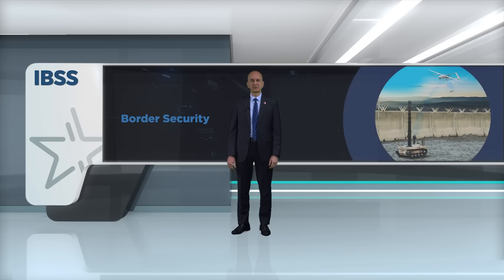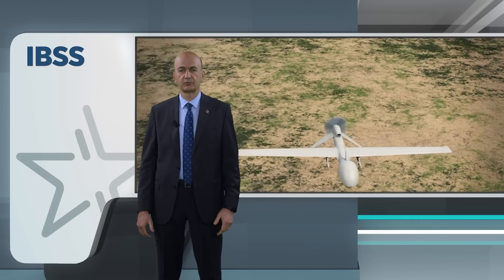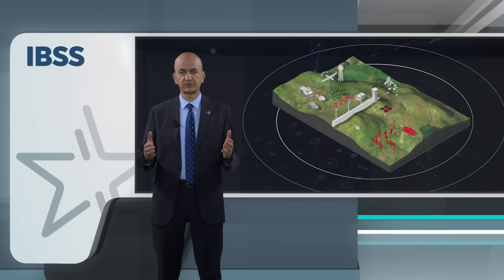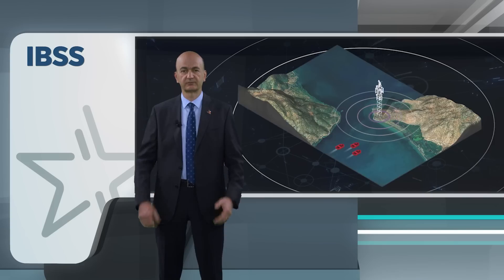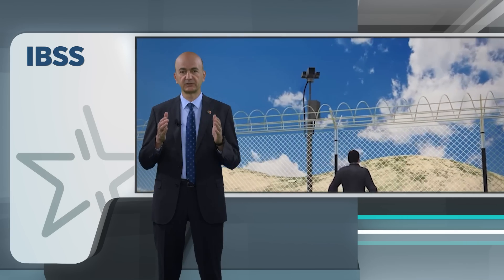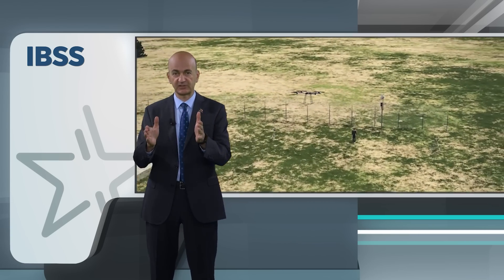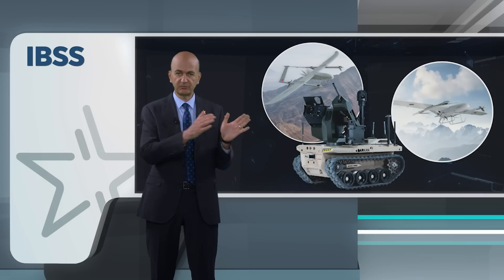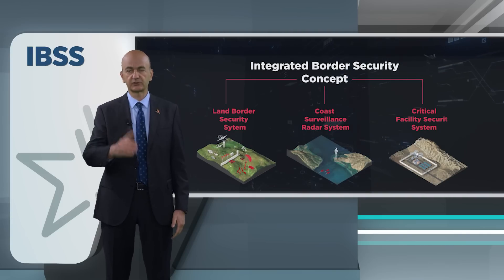Introducing IBSS by HAVELSAN, the ultimate solution for comprehensive border security.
With its advanced features and cutting-edge technology, IBSS sets a new standard for safeguarding our borders. But that's not all!

Experience the power of integration as IBSS seamlessly merges with unmanned aerial vehicles (UAVs) and unmanned ground vehicles (UGVs). Together, they create an unstoppable force for surveillance and detection, ensuring utmost protection.

Stay one step ahead with IBSS, where innovation meets security!

Discover the future of border protection today.